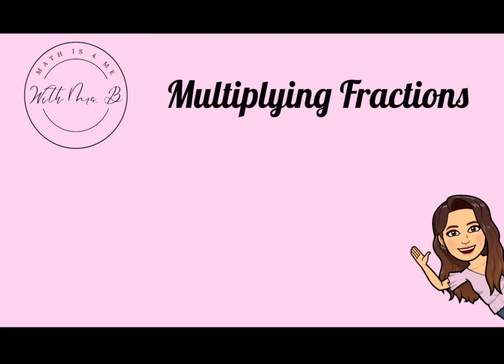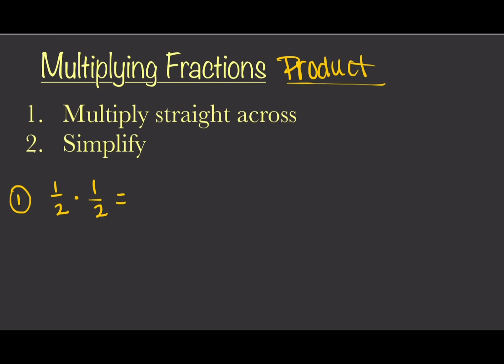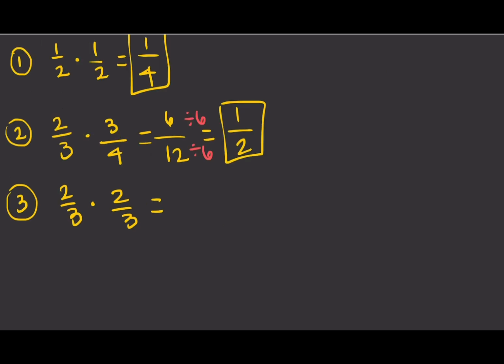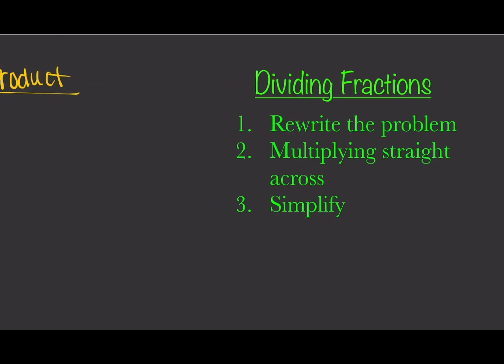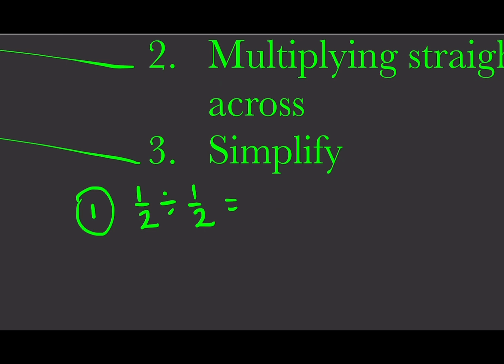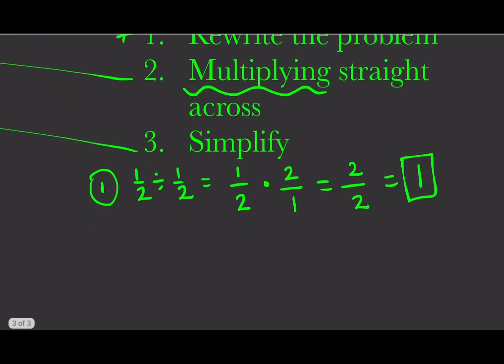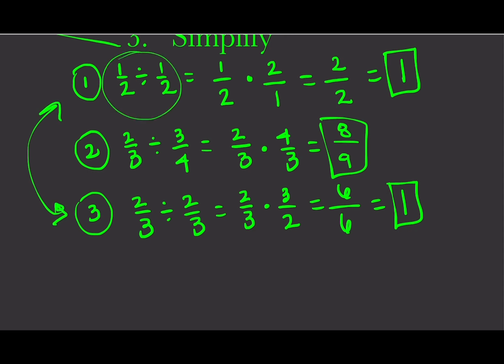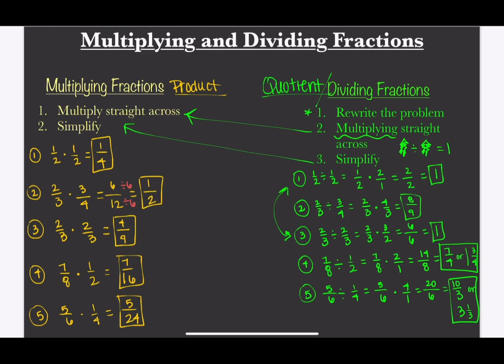Multiplying and Dividing Fractions - Math Is 4 Me with Mrs. B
Students, teachers, parents, and grandparents thank you for tuning in! Discover simple techniques with me and step-by-step methods to multiply and divide fractions effortlessly. You'll gain the confidence to tackle any fraction multiplication and division problems that come your way. 📚🔢

🎓 Who I Am: Current mathematician and former educator. I am dedicated to making math enjoyable and accessible for everyone. I believe that with the right guidance and mindset, anyone can overcome math anxiety.

Share your experiences, ask questions, and connect with fellow math enthusiasts from around the globe.

Hit that subscribe button and ring the notification bell to stay tuned for new lessons, tips, and exciting math adventures that will help you conquer math anxiety and unlock your true potential.